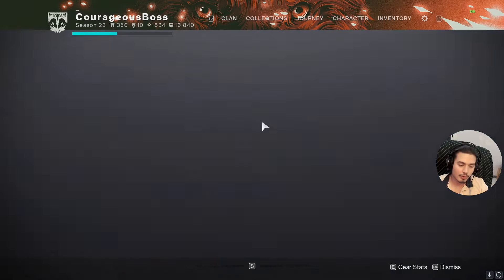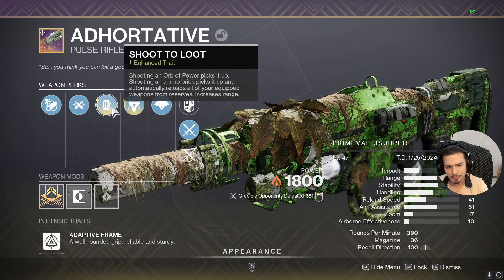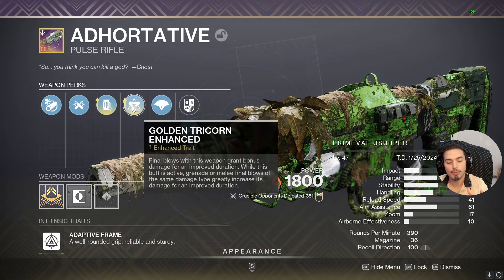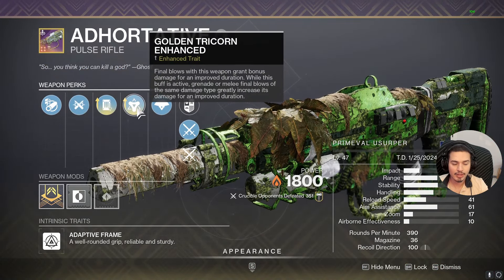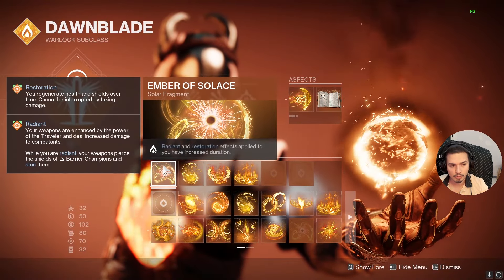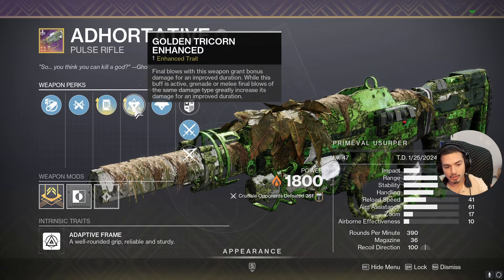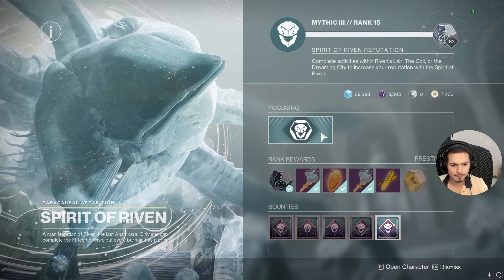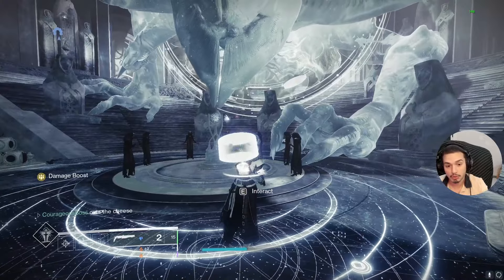CRAFTED ADHORTATIVE Just Kills Fast ! | Destiny 2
Giveaway (1700 silver for 10 winners) Once we hit 1k subs ♥
Link to My Discord (React on alerts Text channel to Enter Giveaway)